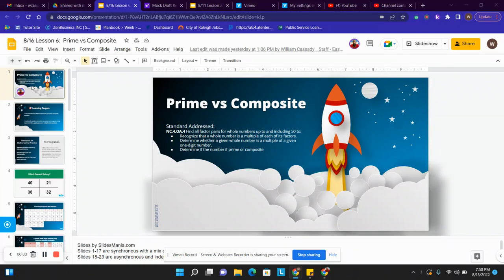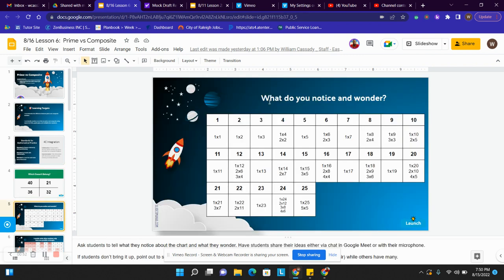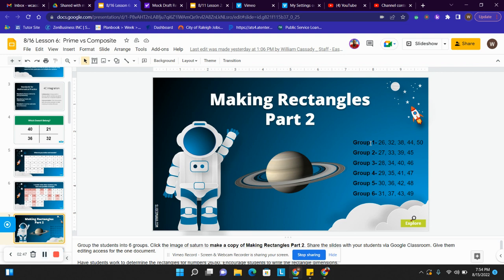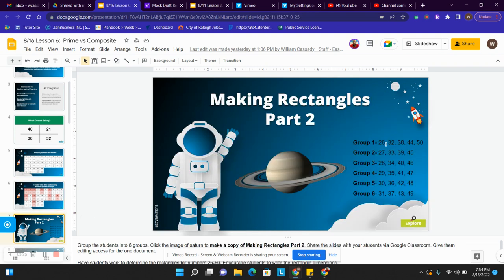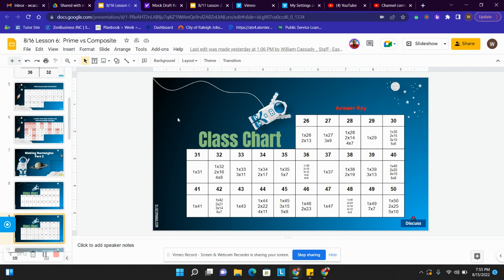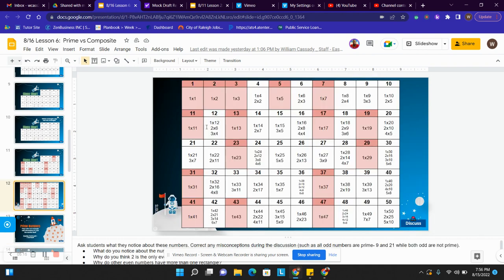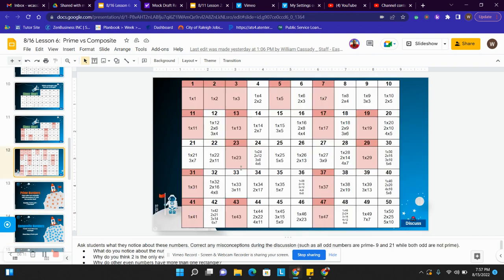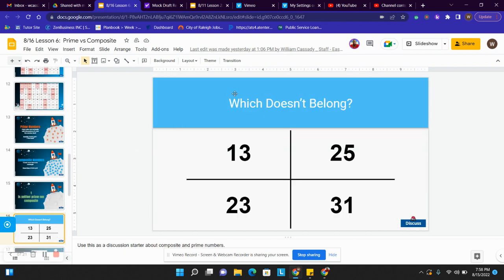New Recording - 8/15/2022, 7:49:53 PM